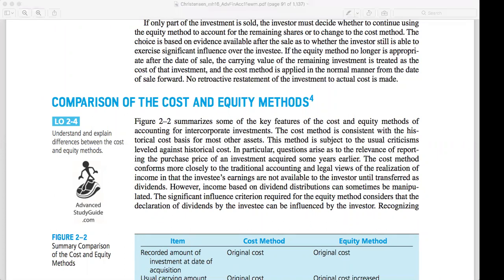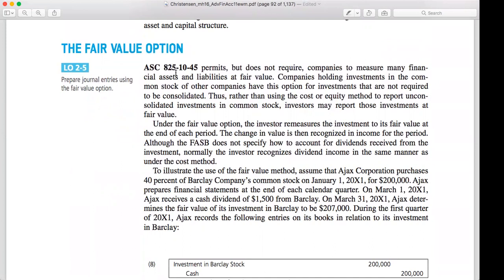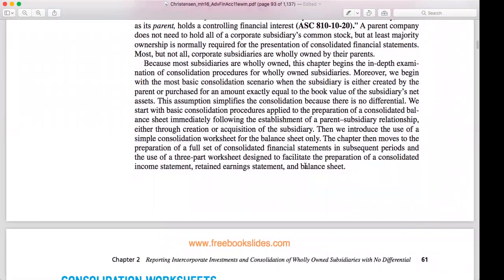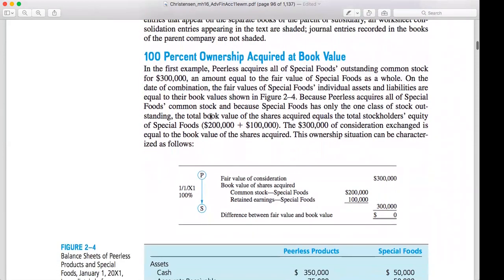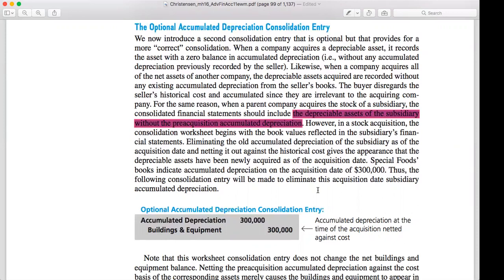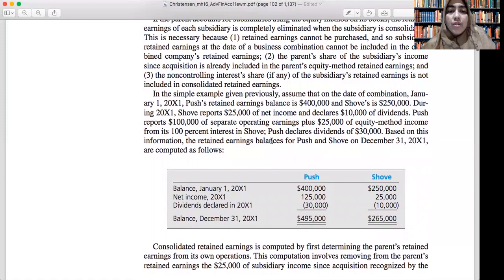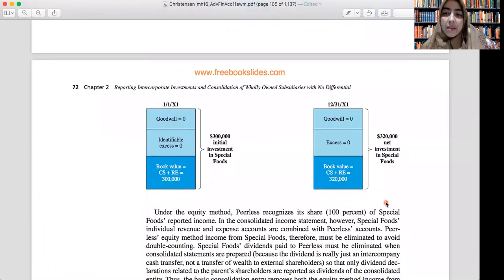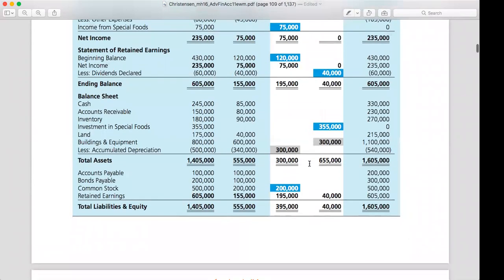Reporting Intercorporate Investments and Consolidation of Wholly Owned Subsidiaries Part 3